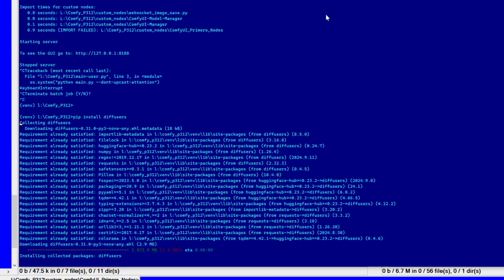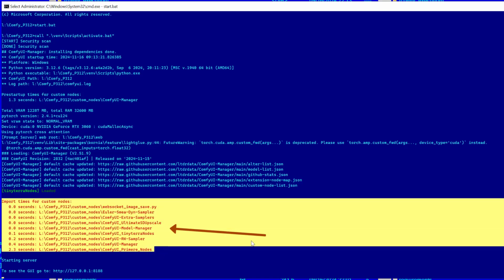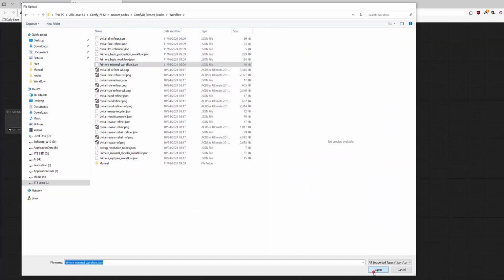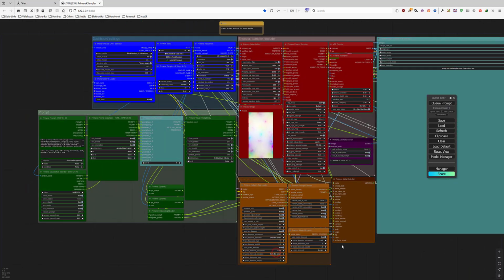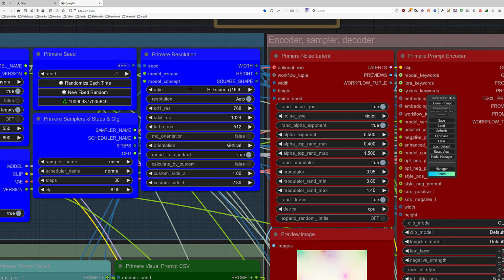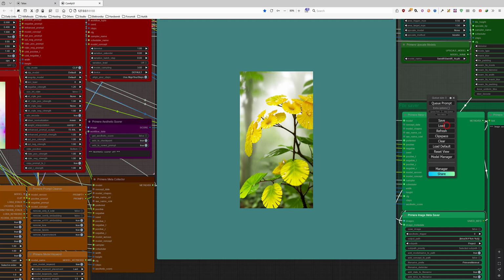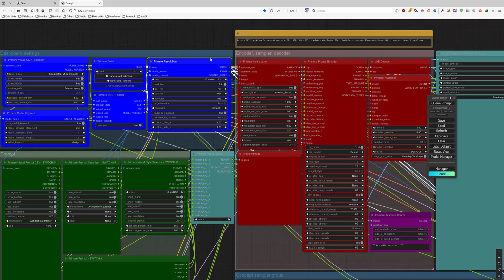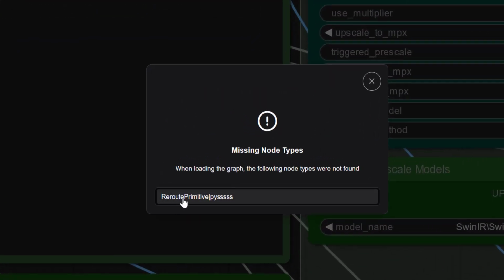ComfyUI and nodepack update troubleshooting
Update ComfyUI and several nodepacks by terminal window.